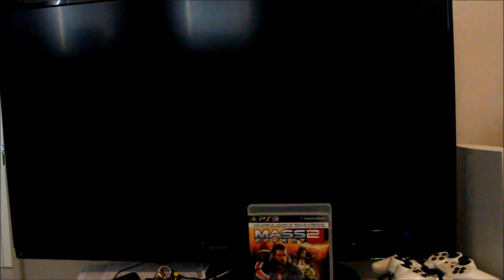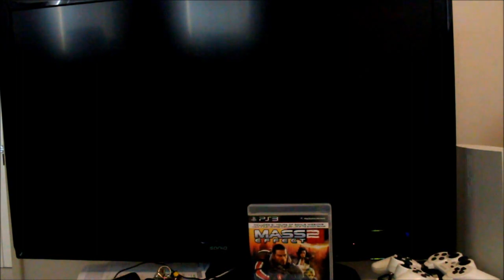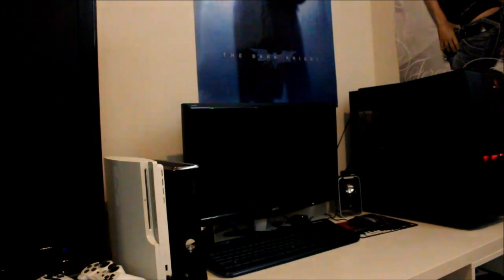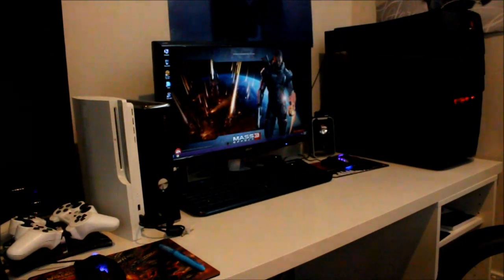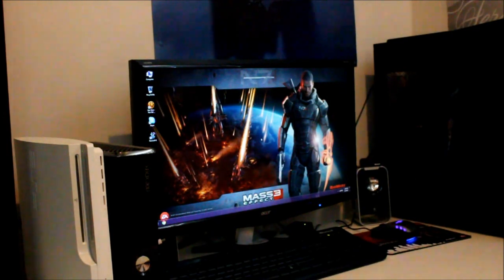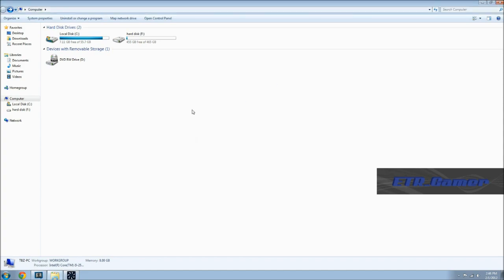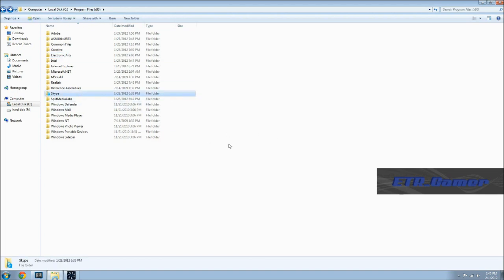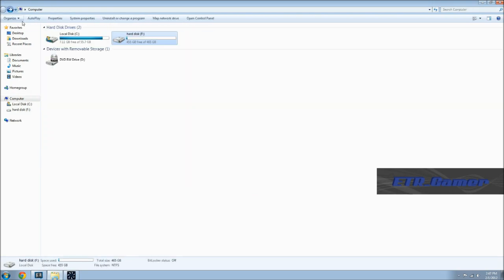Low Price High Performance Gaming PC Build [Part 4]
Final Performance overview